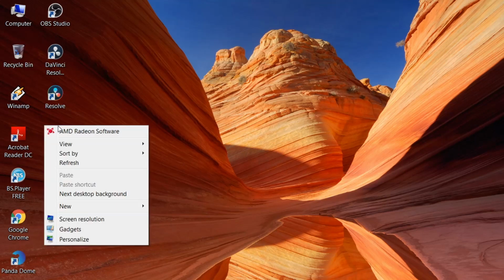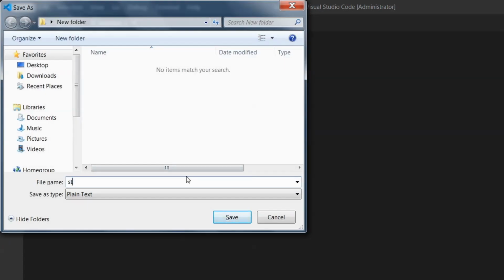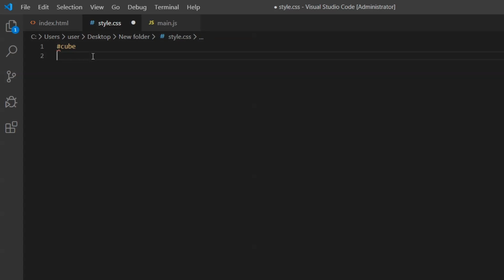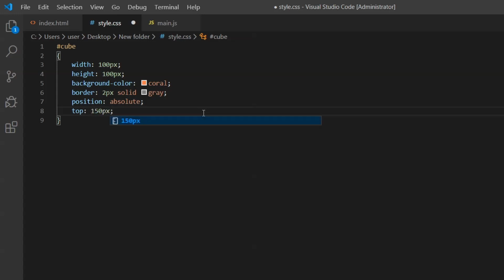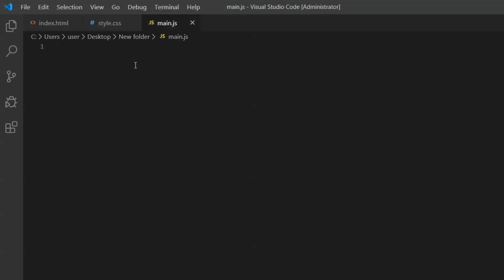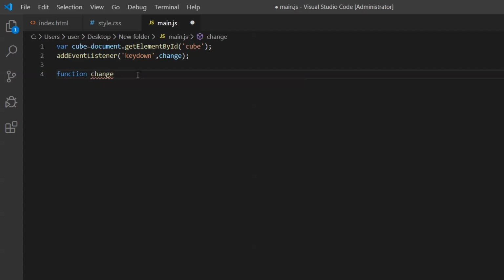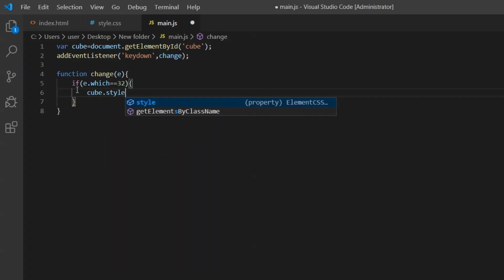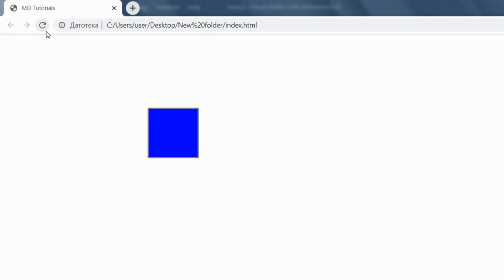How To Manipulate A Keyboard Using Javascript-Step By Step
In this video you will learn how to manipulate html elements with keyboard  using JS.